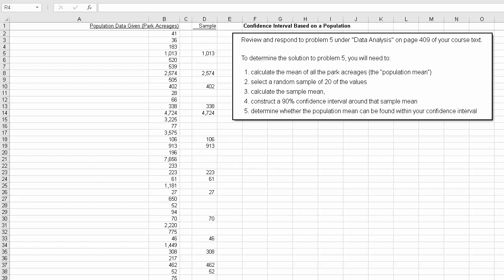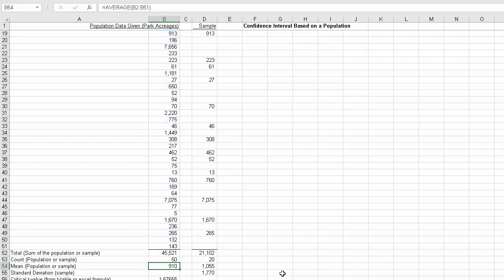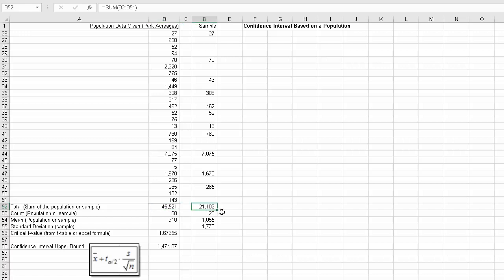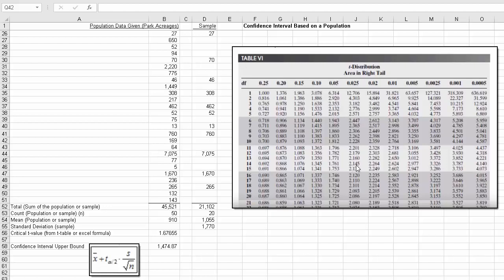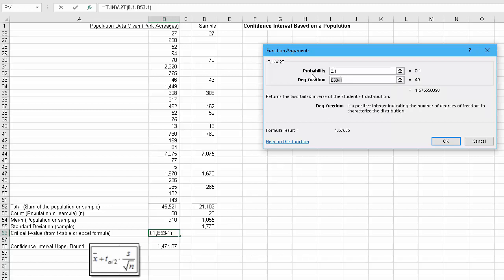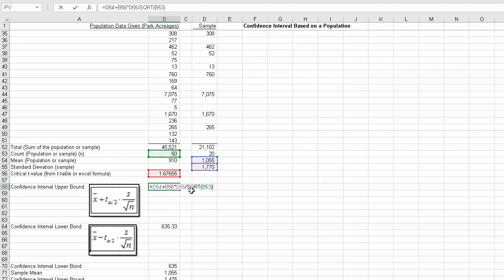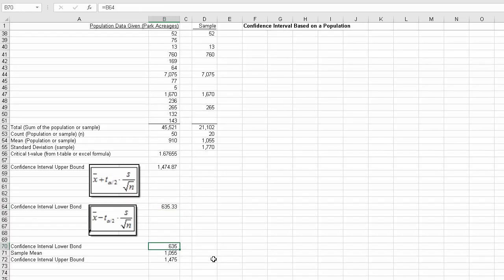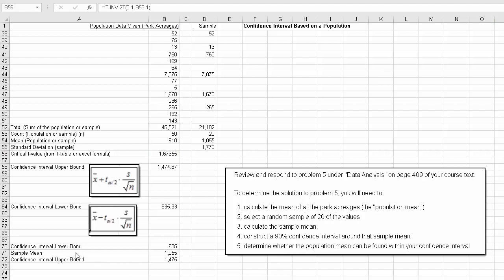Confidence Intervals Based on a Population Using Excel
Confidence Intervals Based on a Population Using Excel.  Note that the population data is not normally distributed, and for that reason we would not use the population mean and population standard deviation to calculate the confidence interval.